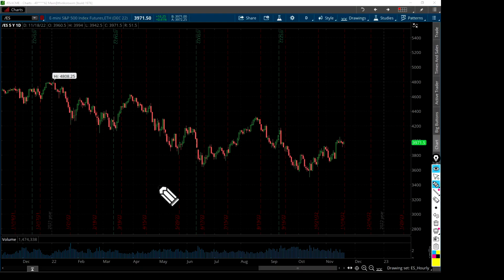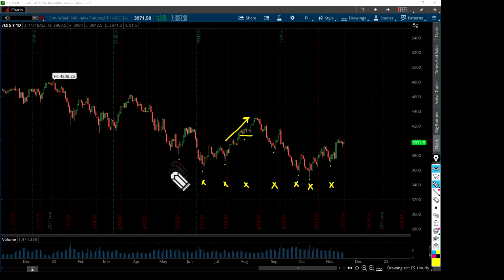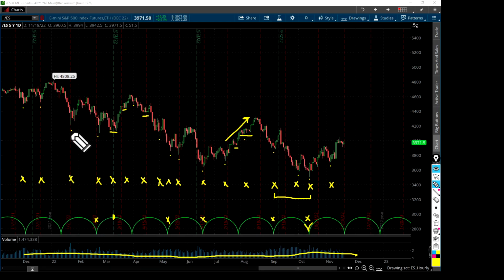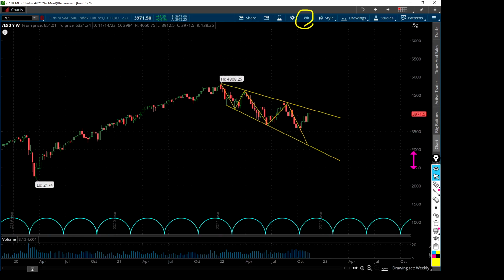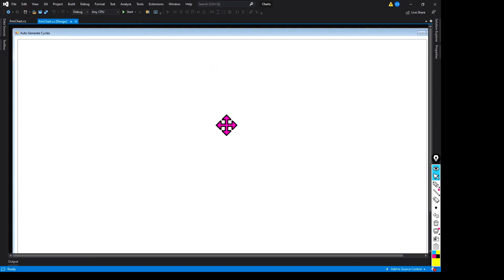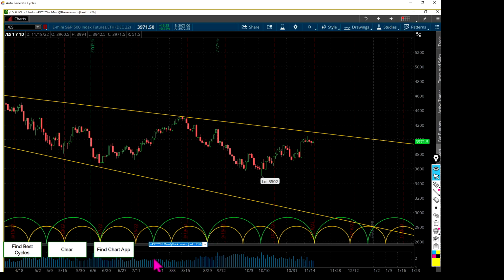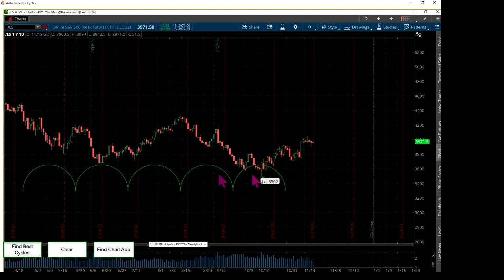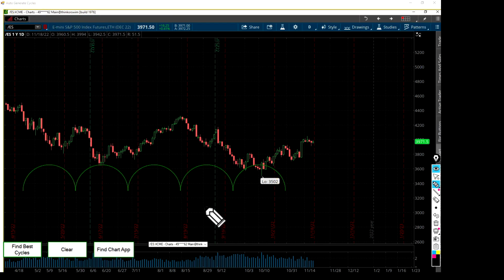Getis - New Trading Software Teaser!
Premium Membership, includes 1 or 2 trade videos per month that I think could be profitable as a paper trade. EDUCATIONAL ONLY, I don't give financial advice. You are responsible for your own trades!